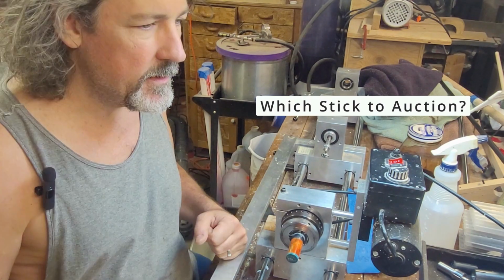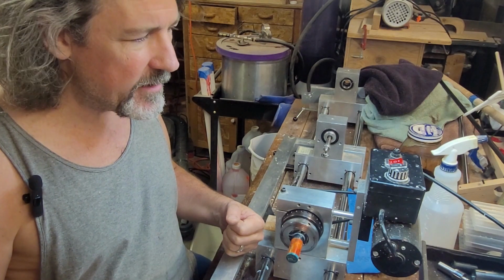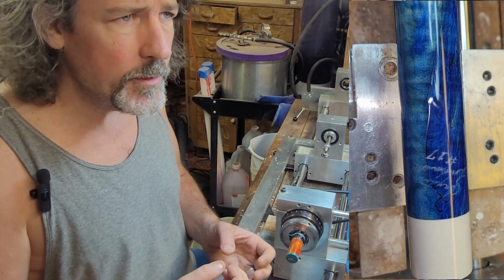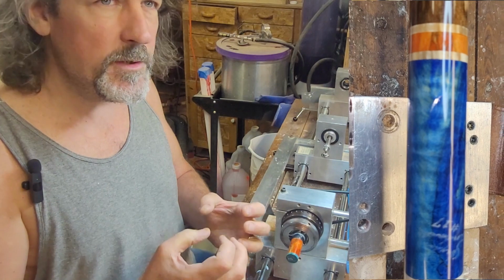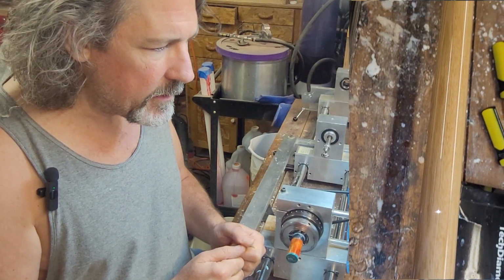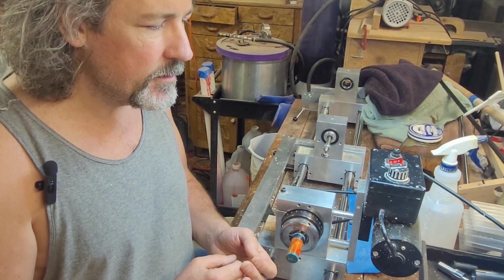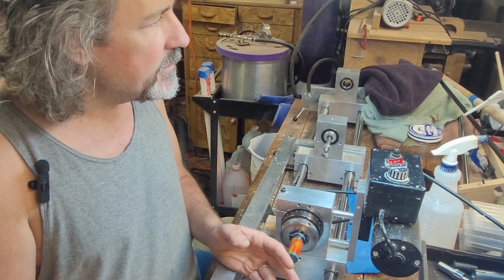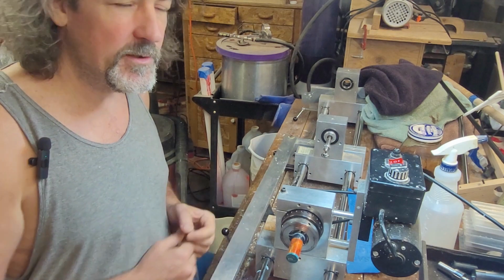Flashy Loud vs Classy Elegant? How do YOU rock a pool cue?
Welcome. I'm Clayton Lindemuth, a second year stickbuilder. I started after finishing my 17th novel because I love pool, love woodworking, and wanted as a creative outlet that didn't involve vigilante justice.

Now I do both.

My goal for the program is to showcase the extraordinary beauty of the ordinary. These sticks are made from the dead and rotting trees where I live. Turning them from rotting logs into one of a kind pool cues is a process chock full of interesting tidbits that are worthy of sharing.

To learn more about Master of Chocolate and JFG/Just Plain Gorgeous,

Every stick has a story.
Every stick is game.
Every stick has a name.

I write the Baer Creighton literary grit lit series and build live edge, spalted, and burl pool cues.